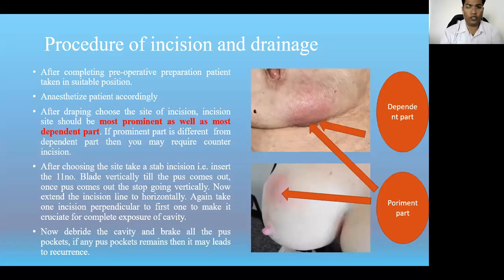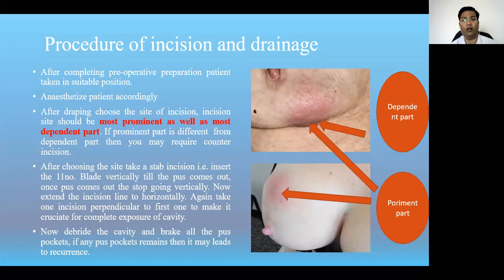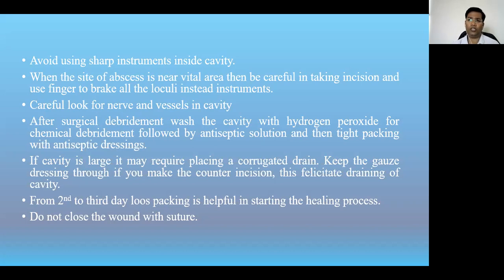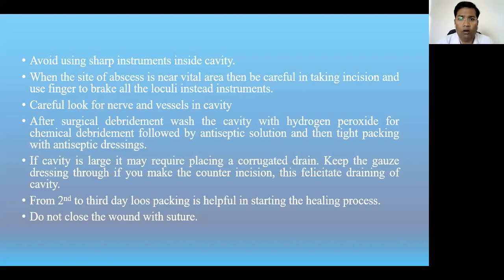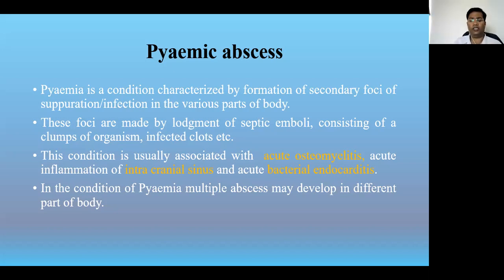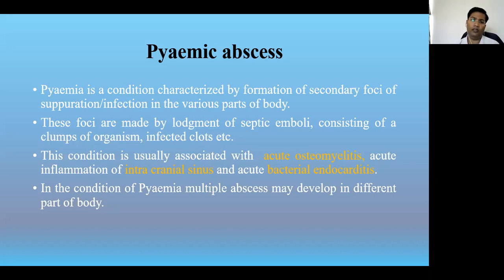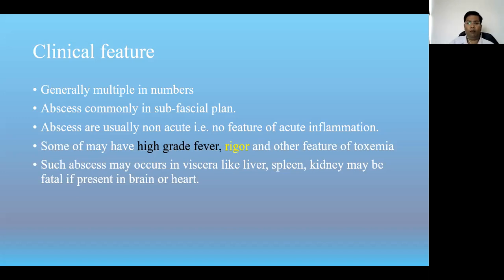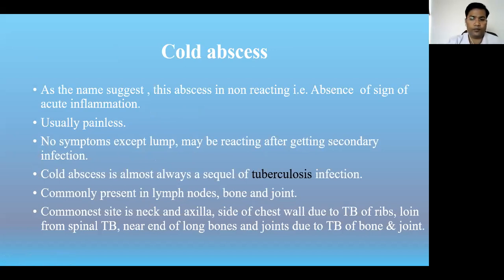procedure of I&D and Pyemic abscess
Classroom lecture for Procedure of I&D with description of Pyemic Abscess